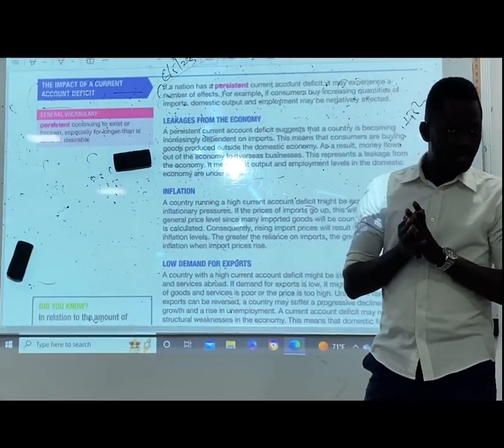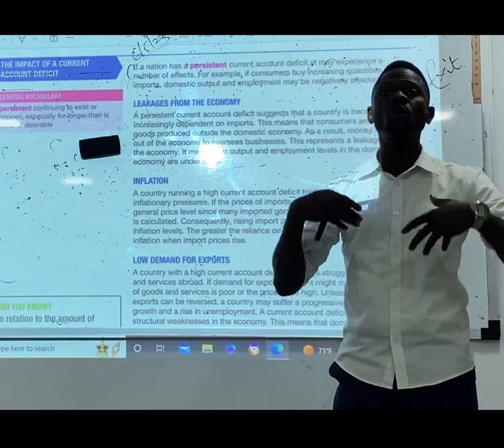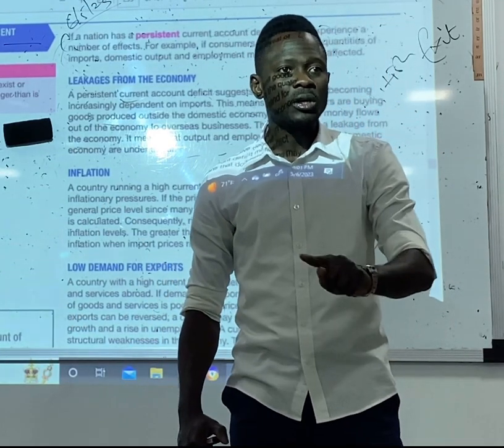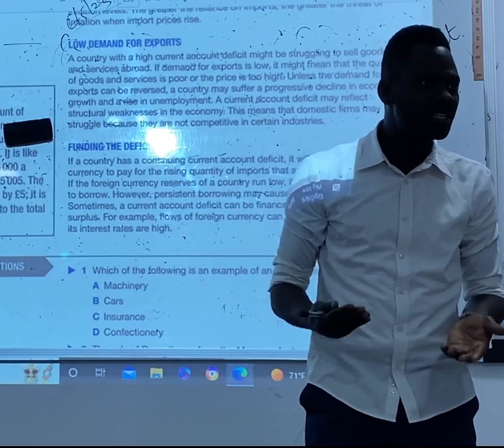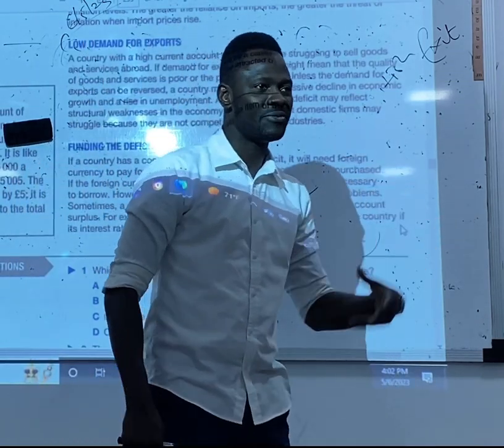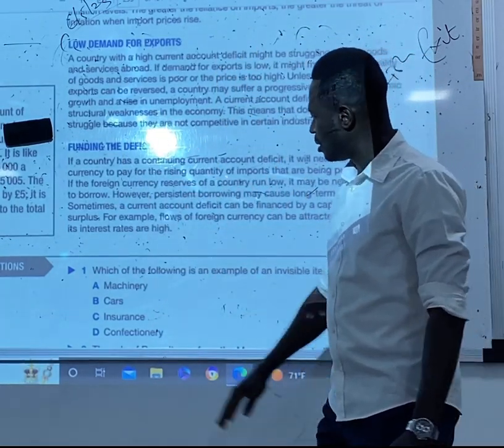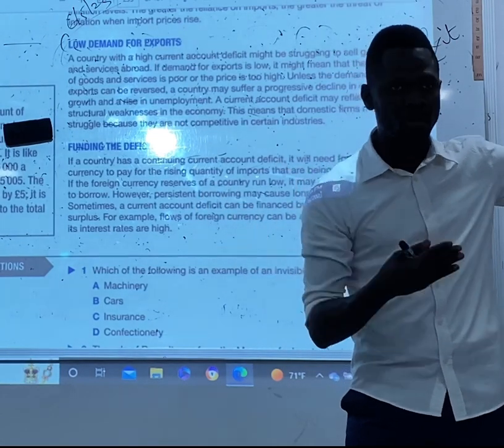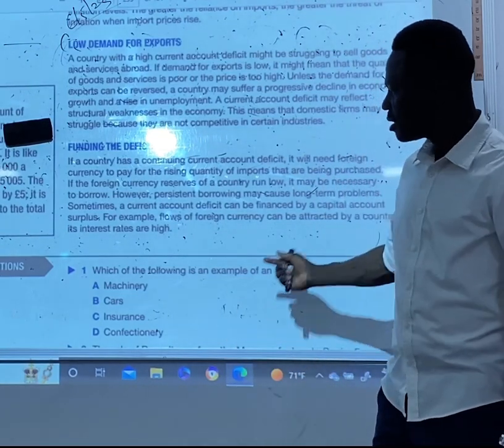Economics IGCSE (Impacts of a Current Account Deficit)